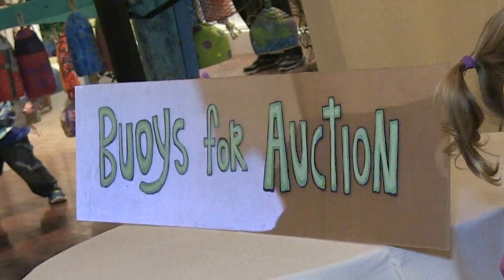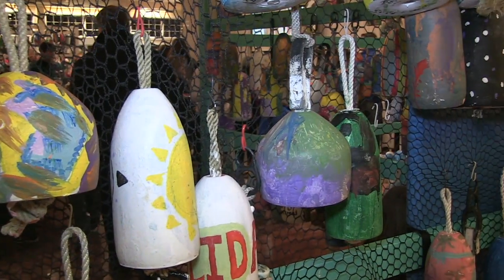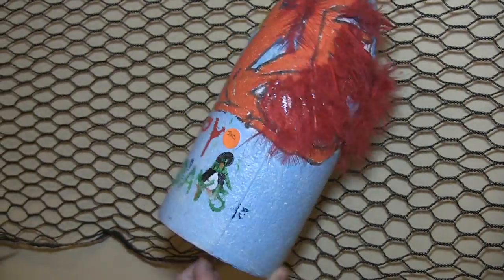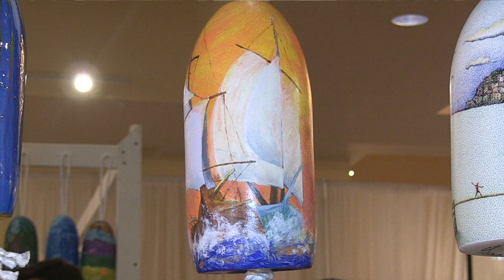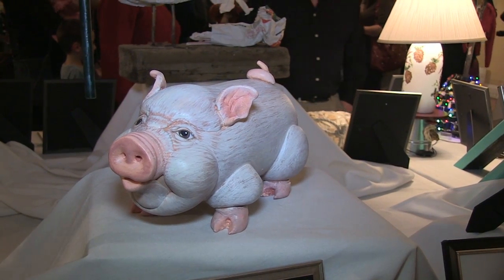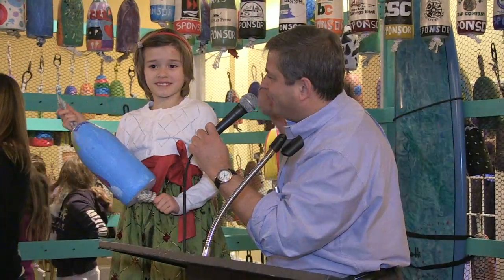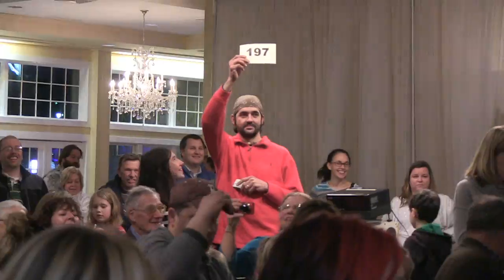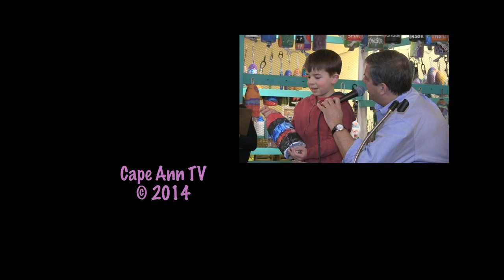Art Haven's Buoy Auction 2014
Highlights from Art Haven's Annual Buoy Auction held on Jan., 24, 2014 in Gloucester. This 'fun'draiser helps fund Art Haven's youth programs, by auctioning off the buoys children painted and were hung on Gloucester's Lobster Trap Christmas Tree during the holidays.